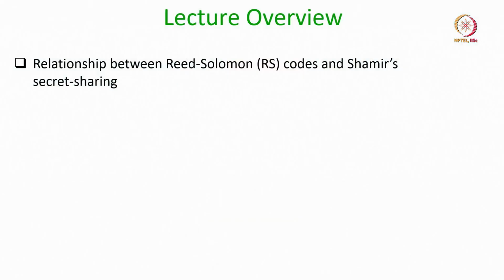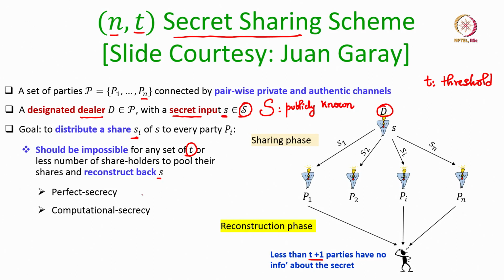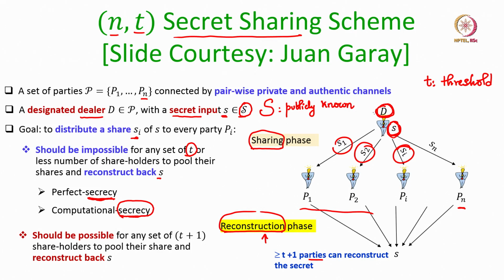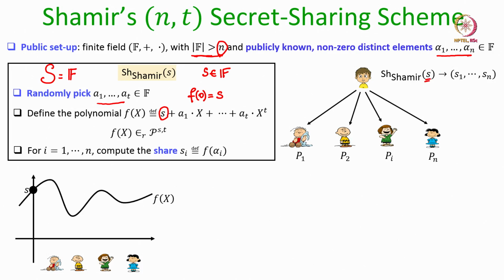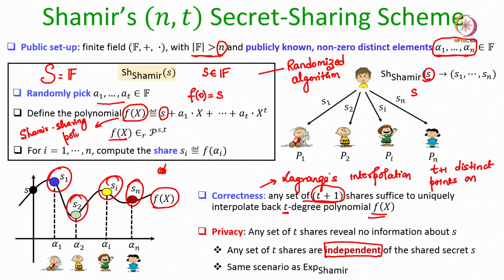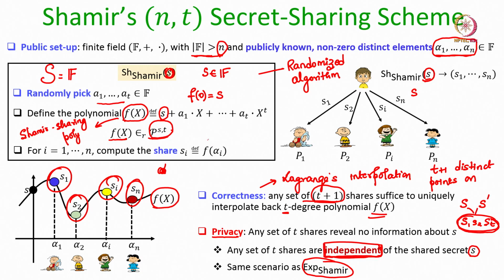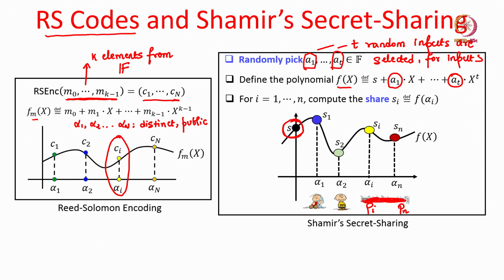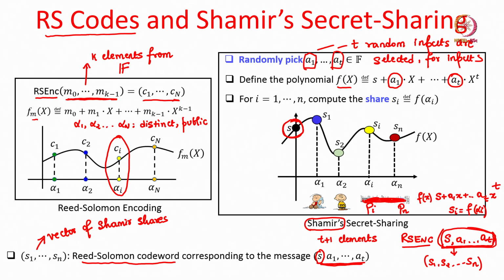Lec 22 Properties of Polynomials Over a Field: II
Reed-Solomon (RS) codes, Shamir’s secret-sharing